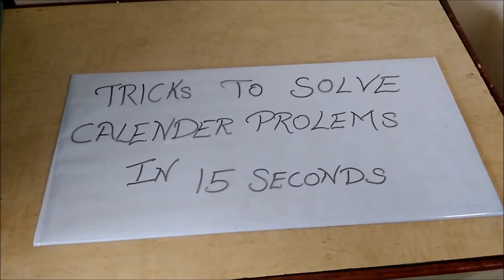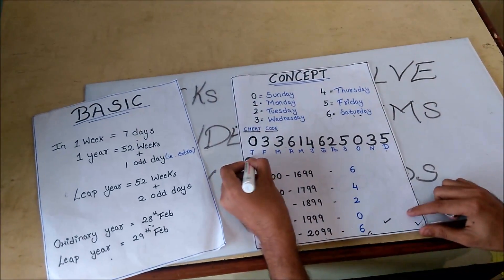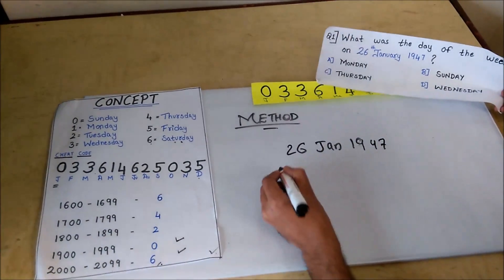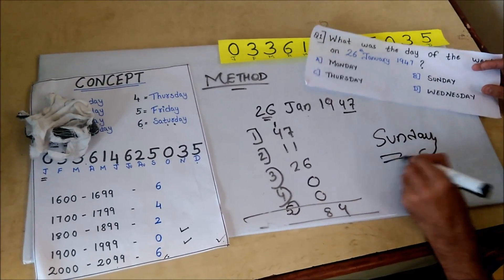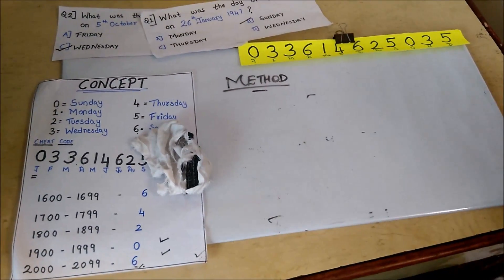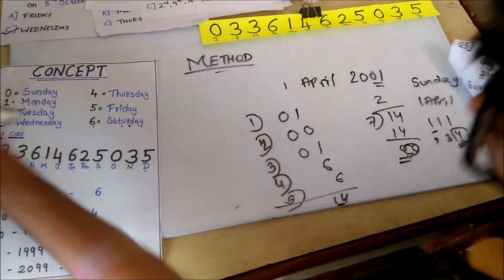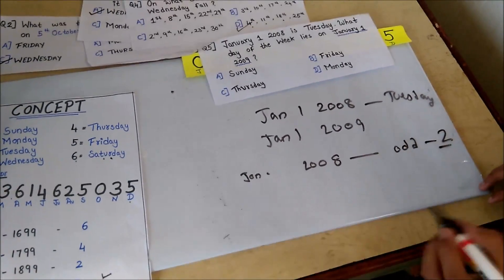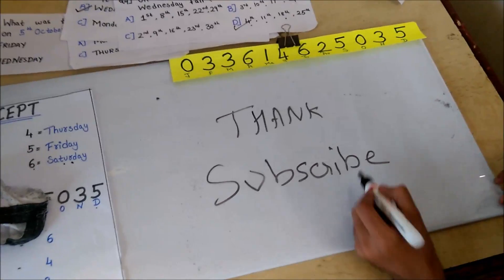Calendar Problems Full Concept | Tricks and Shortcuts | Aptitude for Placements 📝🔥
Crack your Aptitude in First Attempt with LMT Aptitude Course in Our App

In this Video we have explained the concept of Calendar Problems with Solved Example and Practice Problems in Hindi